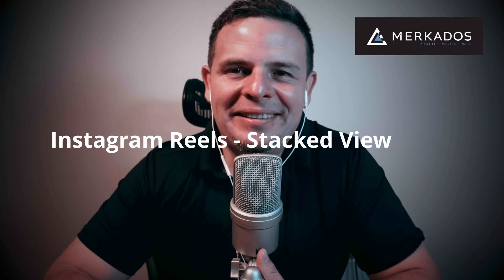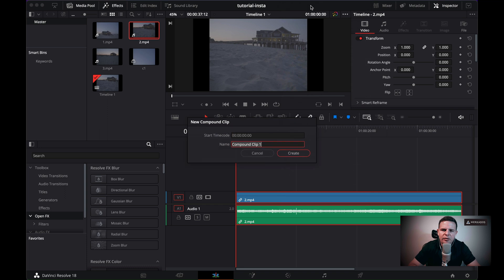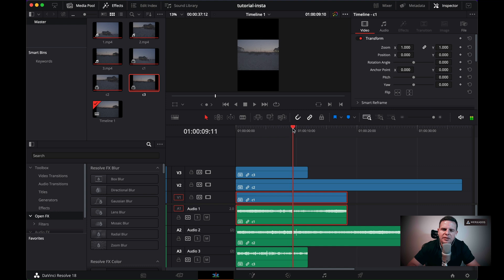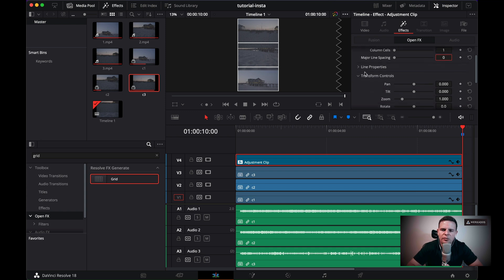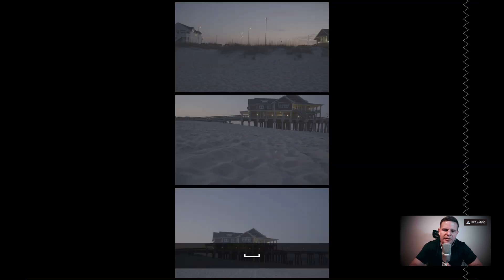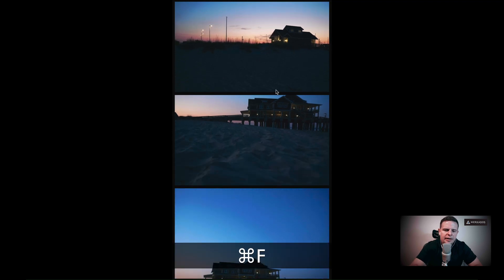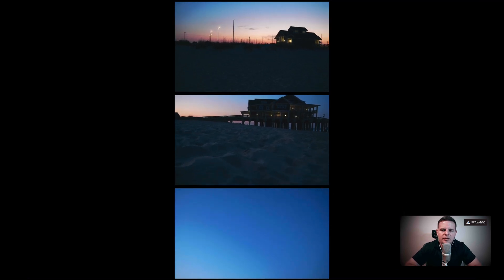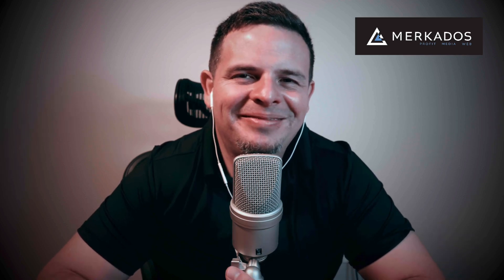Perfect Instagram Stacked-View Reels • Easy in Davinci Resolve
In this episode, Alex Centeno, creative director at Merkados, explains the process of how to make stacked-view Instagram reels in Davinci Resolve 18. We start by creating individual compound clips, we then add them to the timeline and we finish with a simple color grade in the MKDS 2484+ PowerGrade.

The benefit of using compound clips is that you can change the clips using the timeline as a template for future posts and keep your color grades. An added benefit (Part II of this series) is that you can replace the inner clips with Python code, making it easier to create them automatically.

Want to purchase this DaVinci Resolve project and not have to start from scratch?

If you are interested in purchasing the MDKS 2484+ PowerGrade you may do so from this